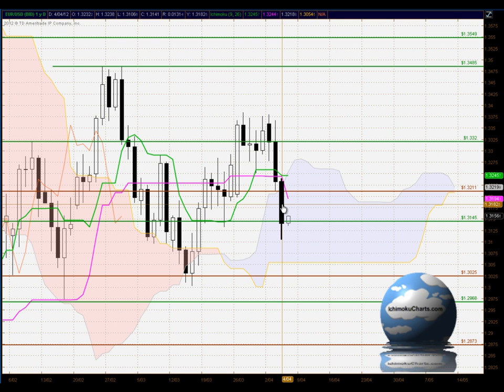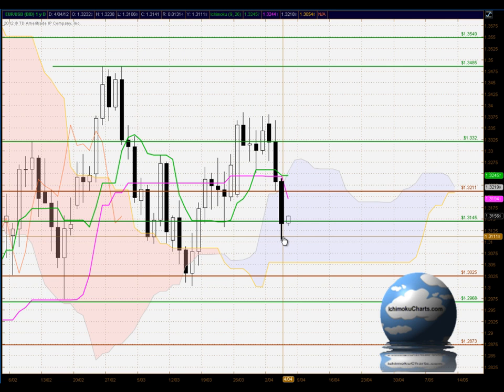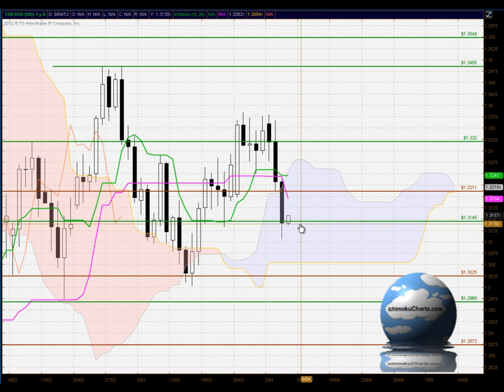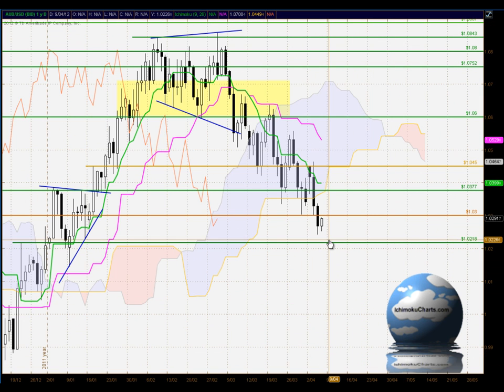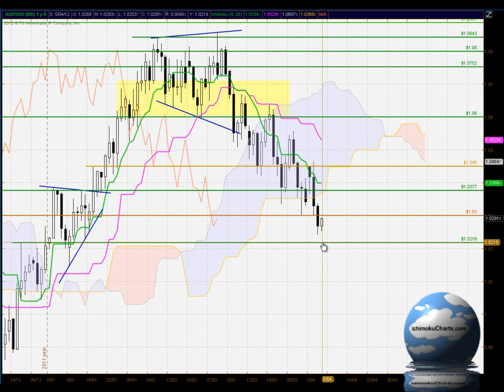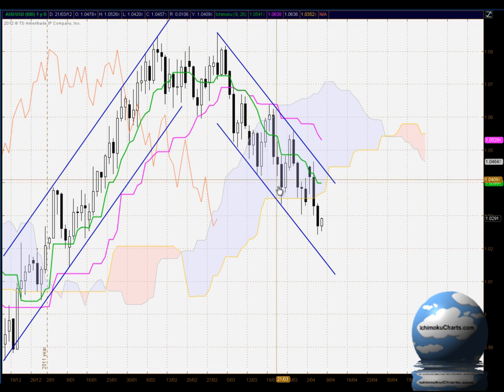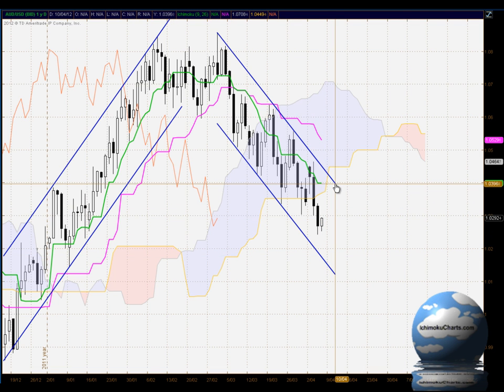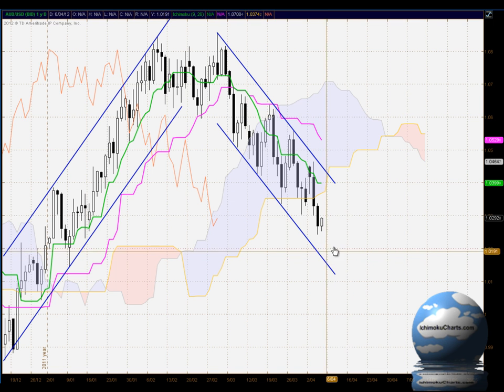Daily EUR/USD and AUD/USD FX FREE Ichimoku and Candlestick analysis for April 4th 2012